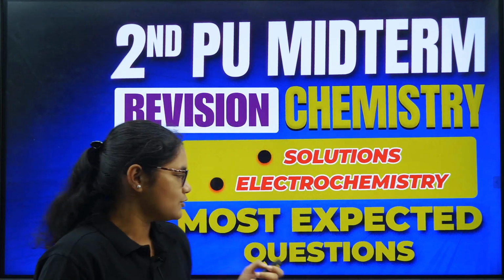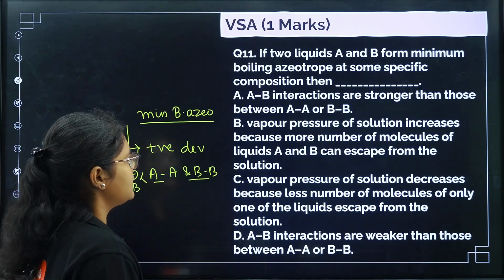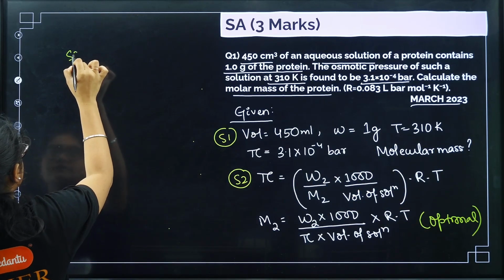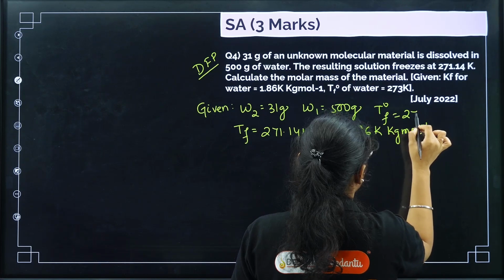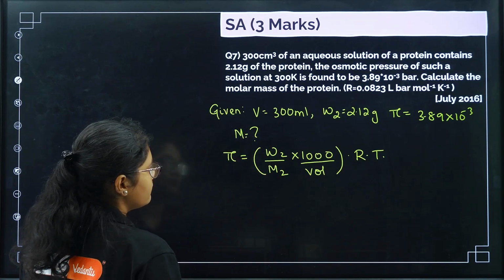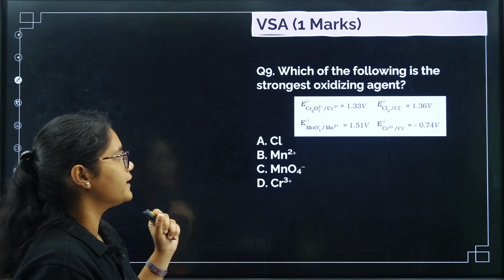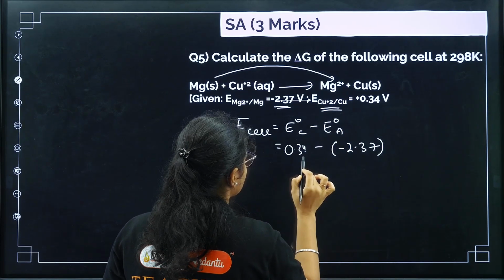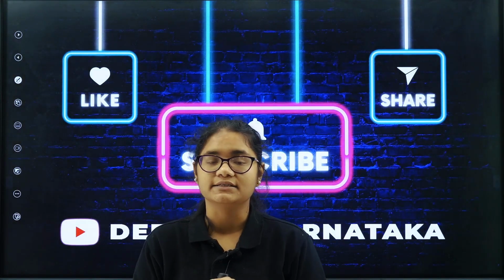2nd PU Chemistry Midterm Most Expected Questions | Solutions & Electrochemistry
Hello 2nd PU students! With the Class 12 Board mid-term exams starting in the 3rd week of October, many of you have been asking for revision classes to help you prepare. We’re kicking off this 2nd PU Midterm Most Expected Questions series to ensure you're fully ready for the exams! In this session, Aishwarya Ma’am will cover the most expected questions from the Solutions and Electrochemistry chapters in Physical Chemistry, tailored for the mid-term exam.

This video includes:
✅ Very Short Answer (VSA) and Short Answer (SA) questions (1 marker and 3 markers)
✅ Questions based on all categories: Remember, Understand, Application, and HOTS.

Use this video as a revision tool to strengthen your preparation and ace your Chemistry midterm exams!
Timestamps
00:00 2nd PUC Mid Term Most Expected Questions(Solutions & Electrochemistry)
01:32 2nd PUC Physical Chemistry Revision and Questions Practice
01:49 Solutions Marks Distribution for Board
03:59 VSA 1 Mark Questions Solutions Chapter
15:48 SA 3 Marks Questions Solutions Chapter
43:39 Electrochemistry Marks Distribution for Board
44:36 VSA 1 Marks Questions Electrochemistry Chapter
53:39 SA 3 Marks Questions Electrochemistry Chapter